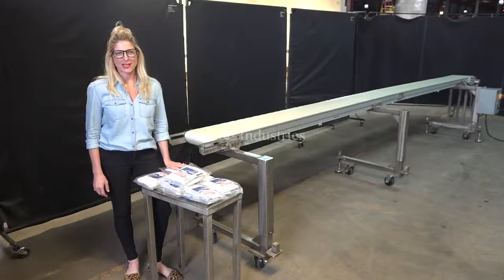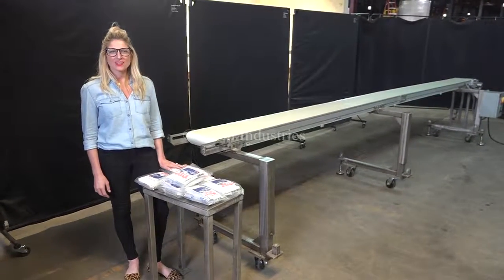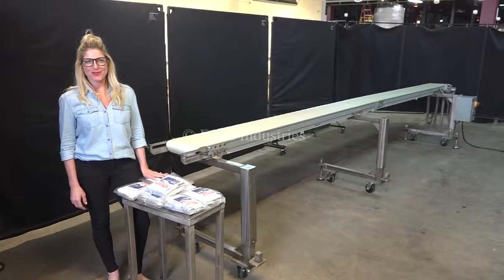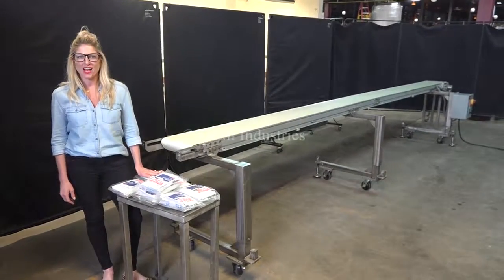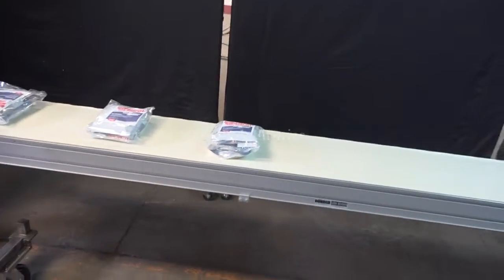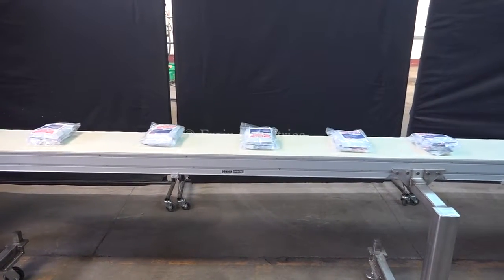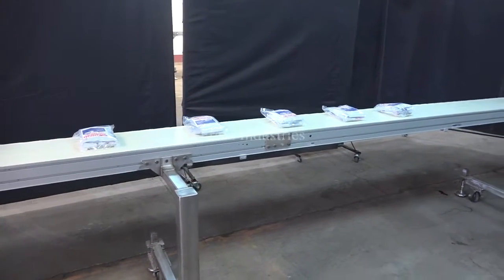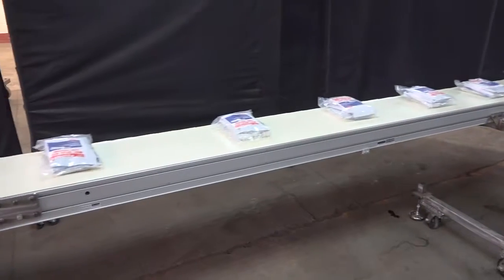Dorner Aluminum Frame Belt Conveyor Demonstration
Dorner, Model 3200, aluminum frame belt conveyor. Equipped with a 11¾" wide x 228" long neoprene belt powered by a 1 hp drive with a 39" to 49" infeed / discharge range. Control box with push button start / stop and variable speed dial. Mounted on a Heavy duty stainless steel base frame with casters and leveling legs.